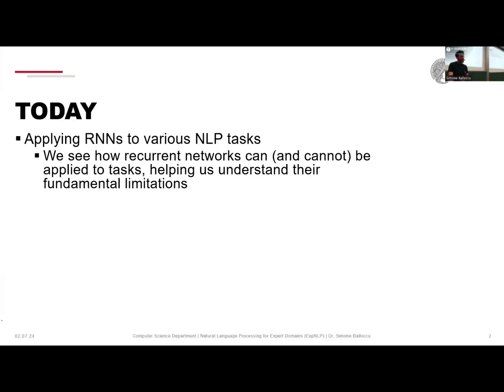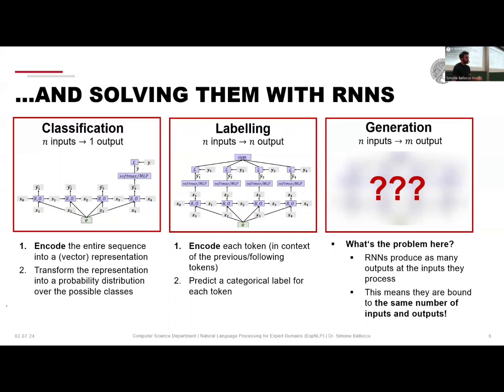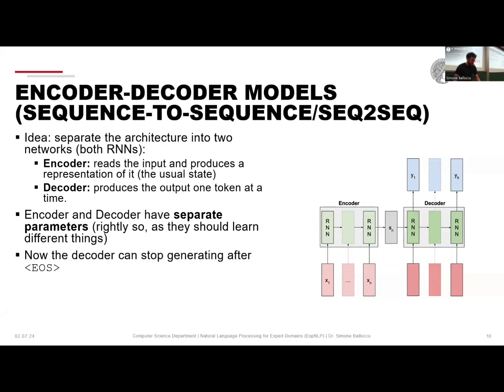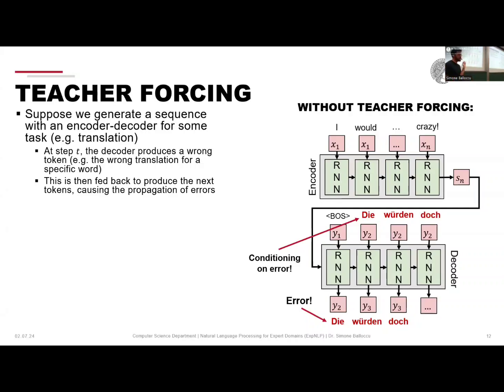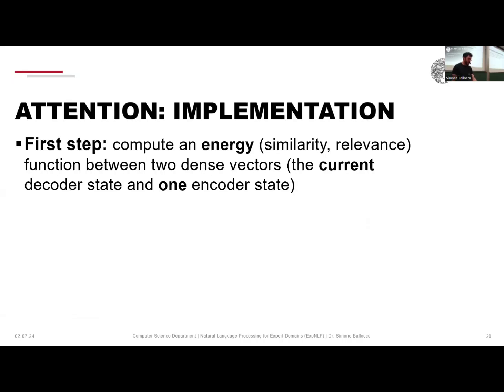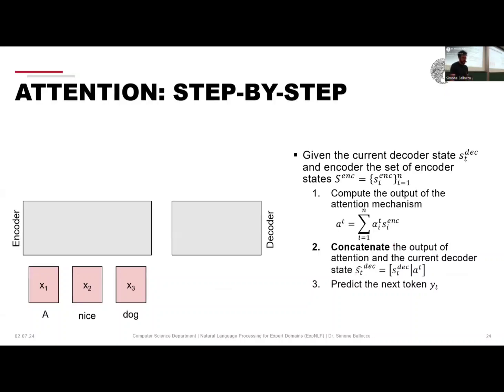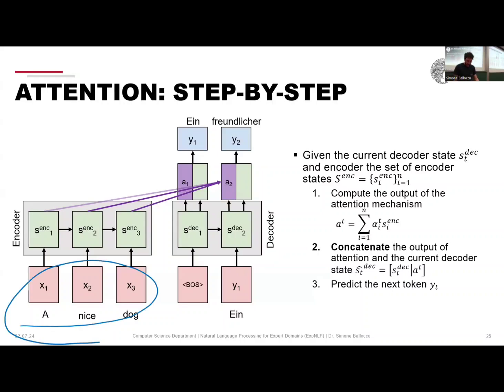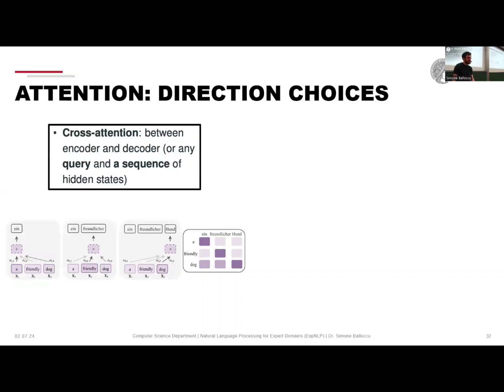DL4NLP 2026: Lecture 5 - Encoder-Decoder and Attention